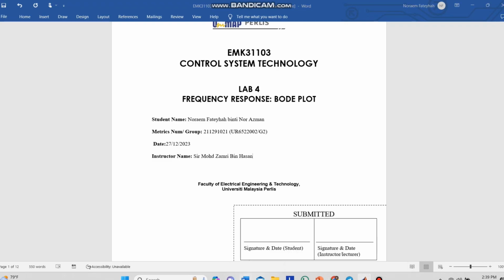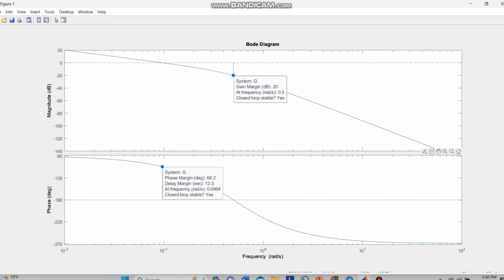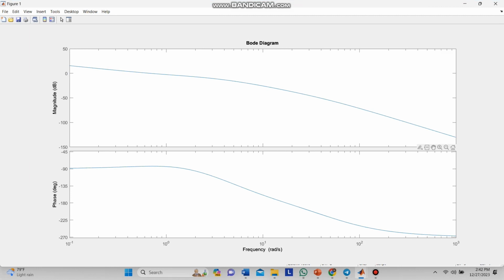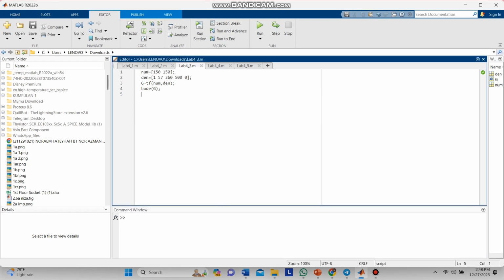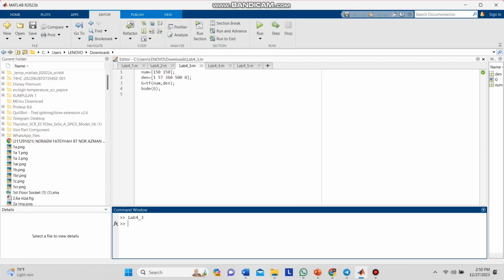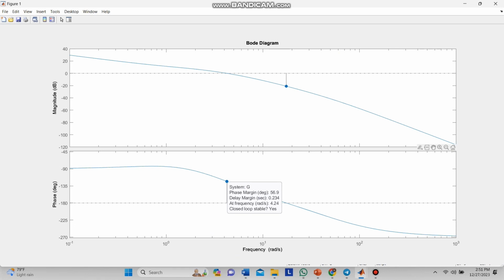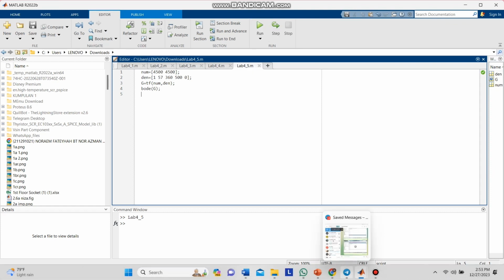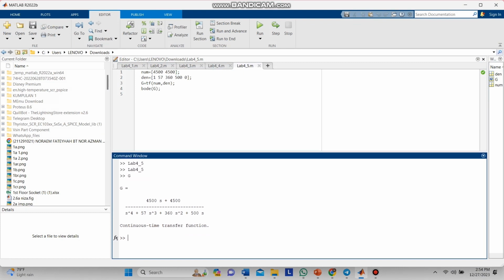Lab4-Bode Plot _EMK31103 (Noraem Fateyhah binti Nor Azman - 211291021)